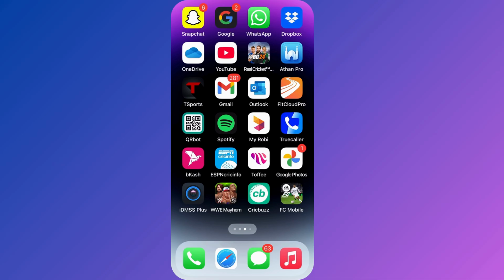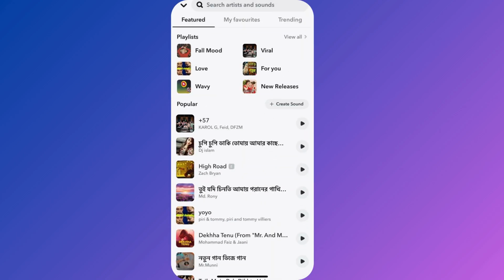Revolutionize Your Snapchat! 1 Simple Trick to Add Music Instantly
Make your Snaps stand out by adding music! This tutorial shows you how to browse and add songs directly from Snapchat's music library, helping you create engaging and fun content.